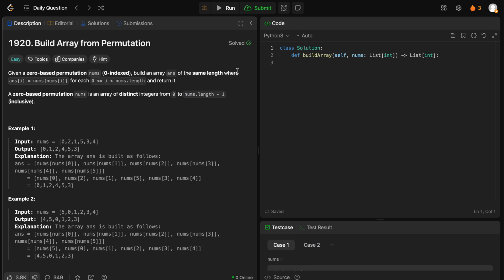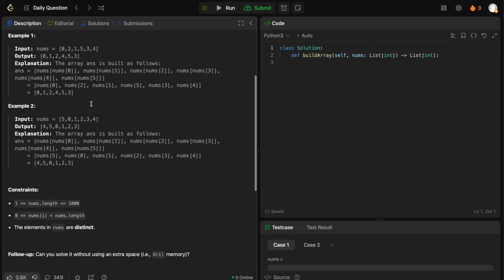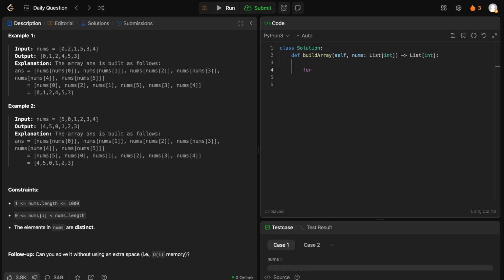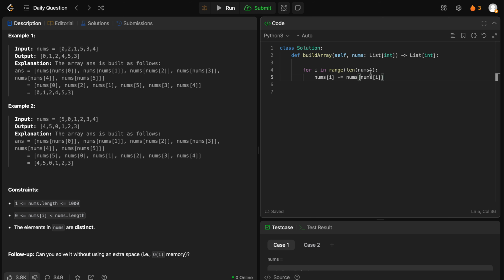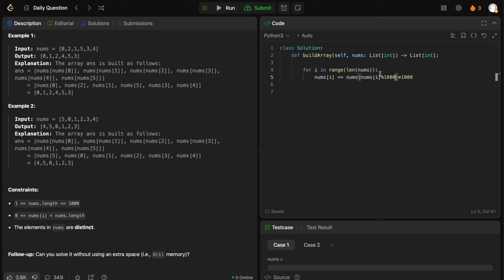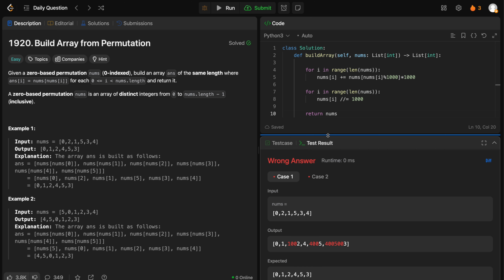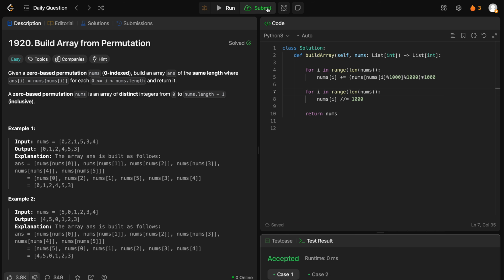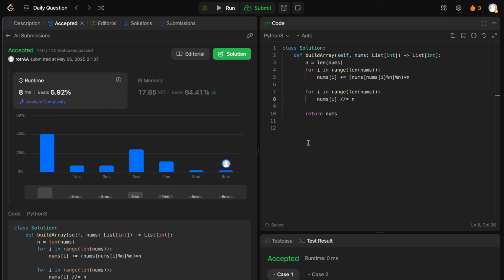Leetcode 1920 - Build Array from Permutation - Python - O(1) space